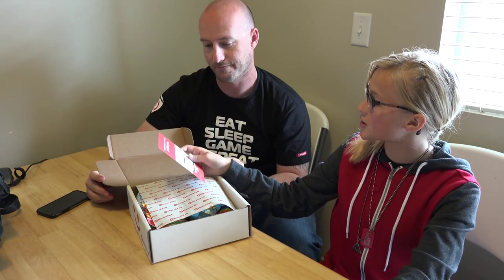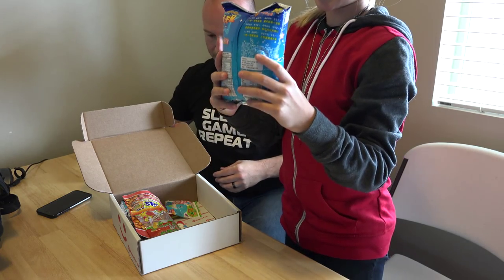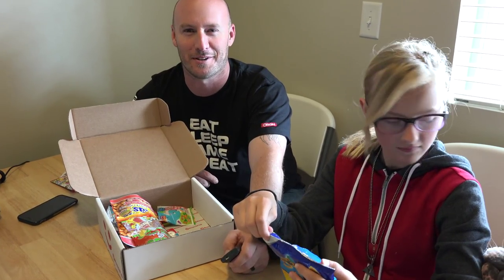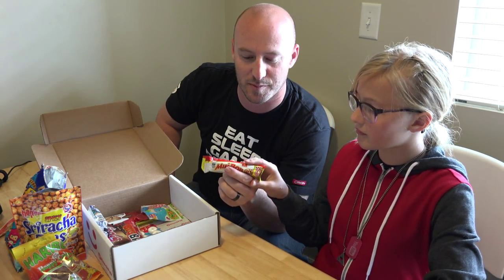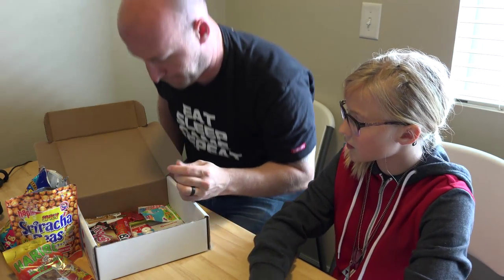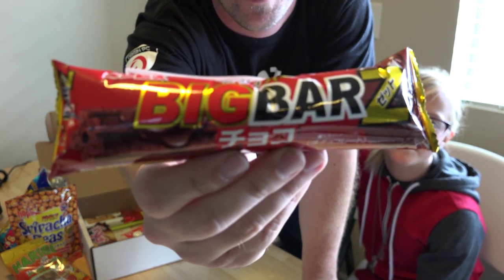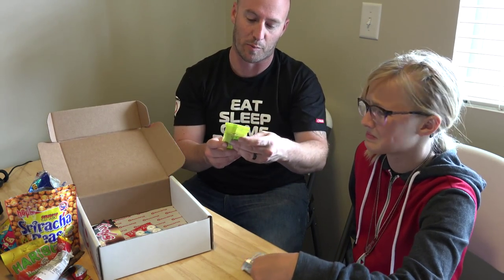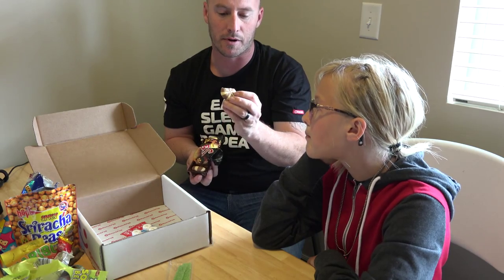Munchpak #4 April Edition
► Are you a NERD? You can be NOW!

► Ever feel like you need a 1UP? Well you came to the right place

► ►►►►►►►►Software & Hardware ►►►►►►►►►►

► Consoles & Recording equipment
Nintendo Wii U, Microsoft Xbox One, Sony Playstation 4, Nintendo DS XL, ► Avermedia Lite Game Capture & Elgato HD60

► Editing Software: Adobe Premier Elements 12 / Adobe Audition

► Hand Held Cameras: Sony FDR-AX100 4K & GoPro Hero3 & Sony A7 Mirror-less Camera

► Headset: HyperX Cloud 2 w/ Presonus Headphone Amp

► Microphone: Electro-Voice RE320

► Audio Equipment: Behringer Xenyx 802 Professional Mixer Board

► PreSonus StudioChannel Tube Mic Pre / Compressor / EQ

► Computer Specs: ALL NEW

► Koolance & EK Water block Liquid System

► Motherboard: ASUS Rampage V Extreme

►Processor: Intel i7 Octa-Core 5960x Hyperthread 16 Core

► Memory: 64gb Corsair Dominator Platinum DDR4 2666MHz

► OS: Windows 8.1 Professional

► Graphics Card: QUAD (4) EK Liquid Cooled Nvidia EVGA 12 gig Titan X's

► Power Supply: EVGA 1.6 Kilowatt Supernova 80 Gold Rated

► Monitors: 3 40" Sony Bravia Monitors

► Controllers: Xbox Controllers x2

► Keypad: Razer Tartarus Expert Gaming Keypad

► Keyboard: Razer Black Widow Ultimate STEALTH Edition

► Mouse: 2014 Razer Naga Special Green Edition

► Mouse mat: Razer Goliath Extended Speed Edition

► Speakers: Razer Leviathan Sound bar